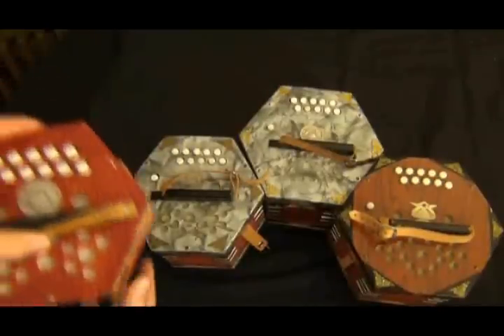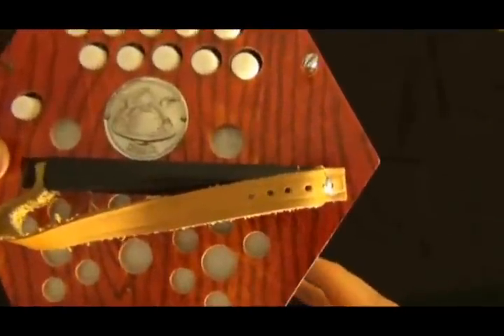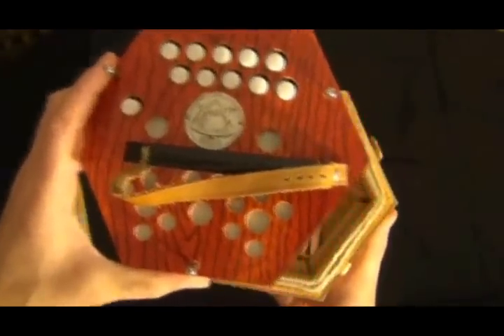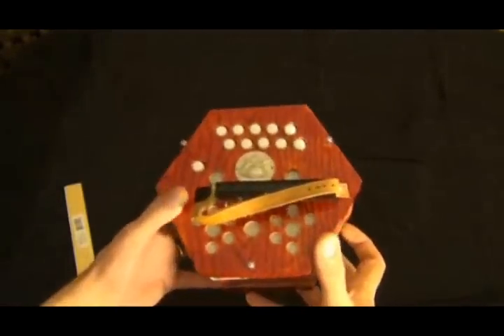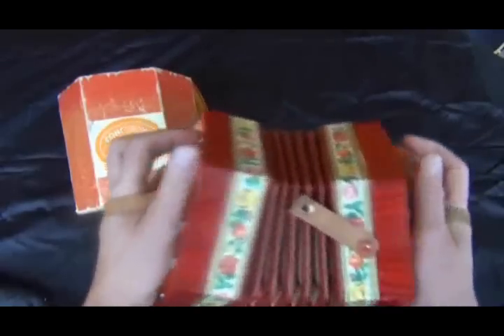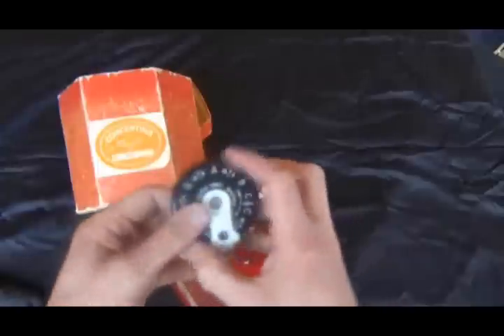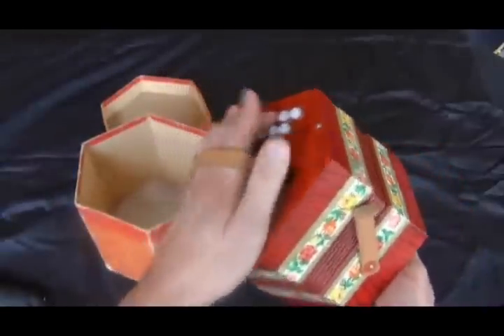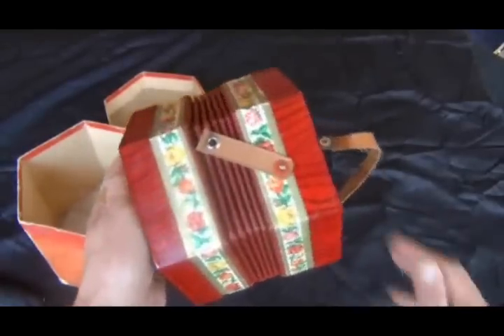Scholer 02: Small D A Scholer German Concertina Facts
Scholer Concertinas #2: Single-reeded 20-key D A German Concertina

(2nd edition - re-shot with better camera)